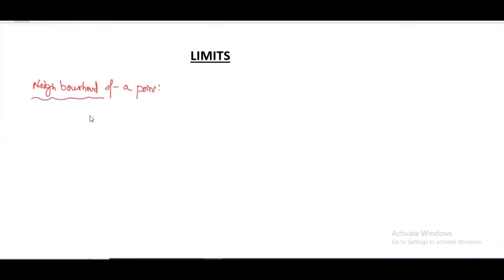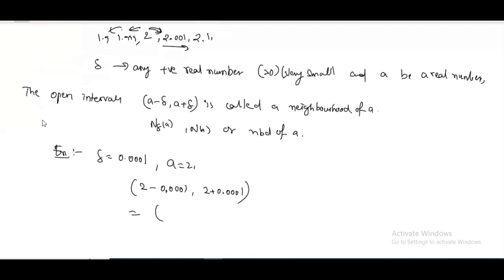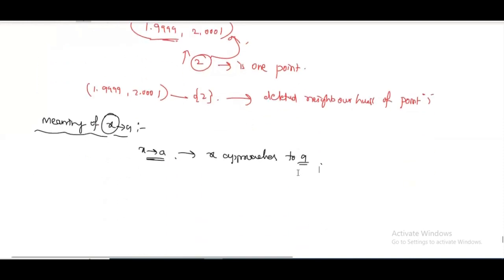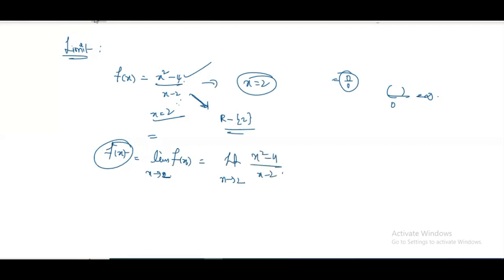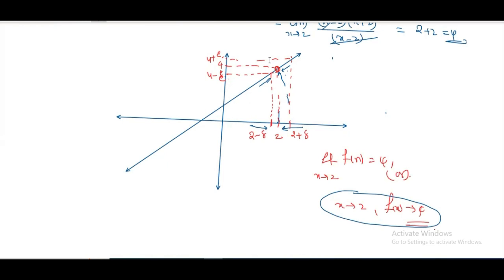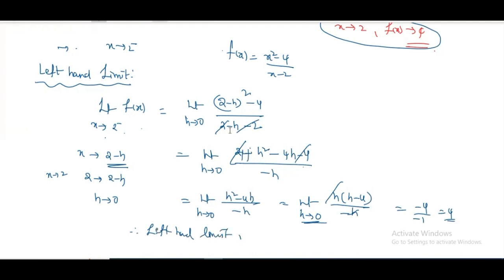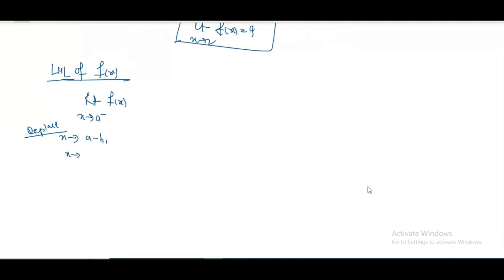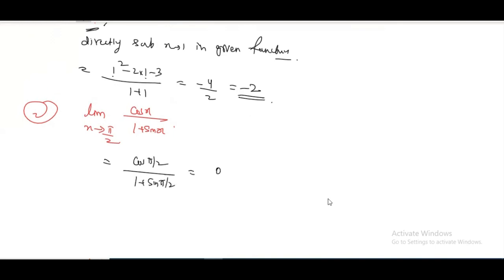Limits, Basics, LHL, RHL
neighnourhood of a point is very nearest values to the left and right of the given value.